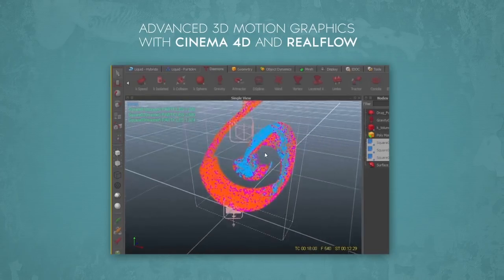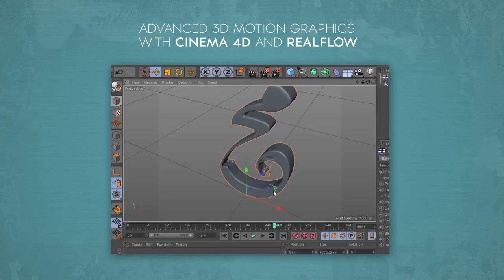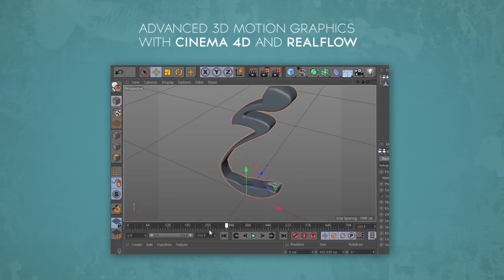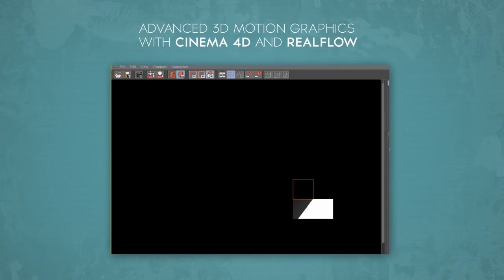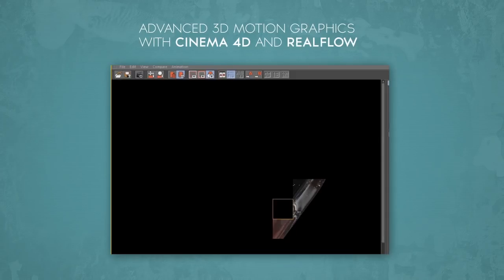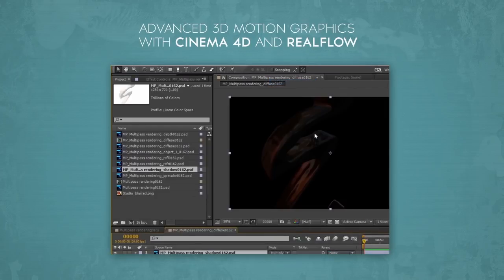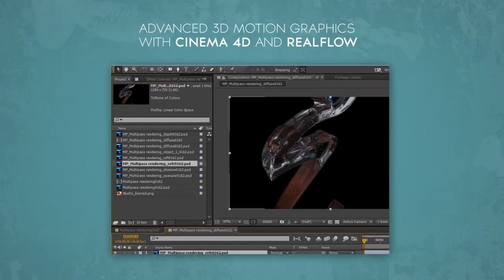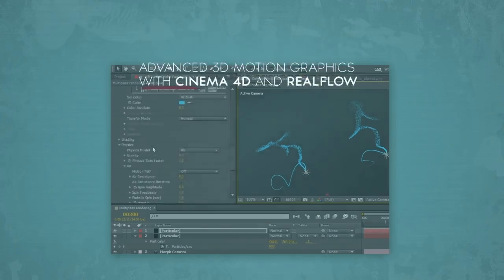Advanced 3D Liquid Logo Animation with Real Flow, Cinema 4d and After Effects | Introduction